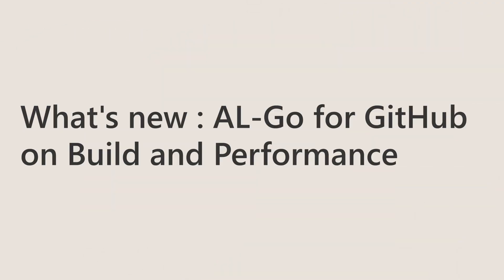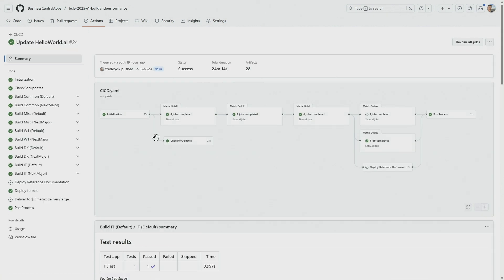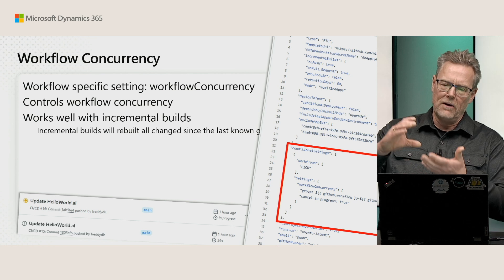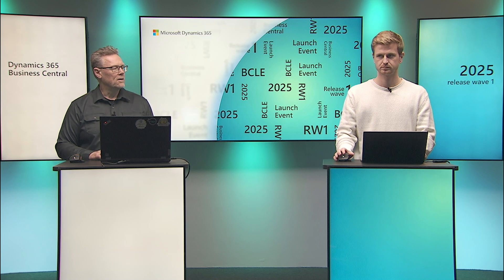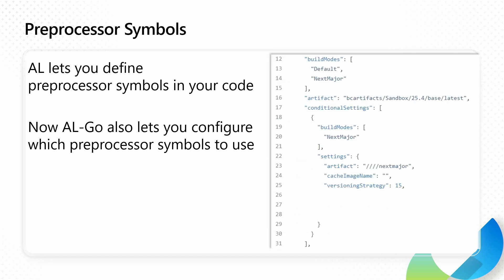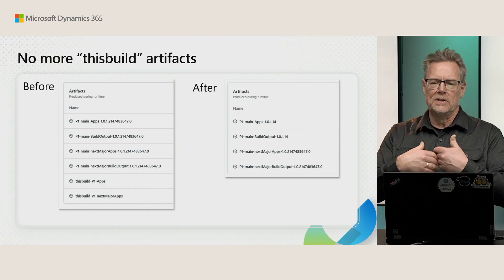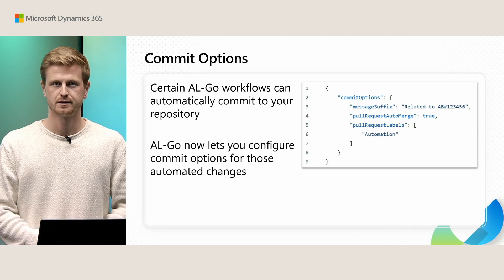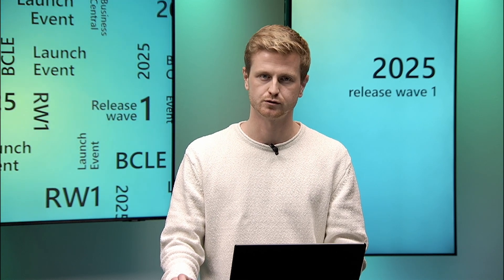What's new : AL-Go for GitHub on build and performance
Performance is crucial, encompassing various aspects. Join this session to discover the latest enhancements in AL-Go for GitHub, focusing on build and performance improvements.

0:48 Incremental builds
3:34 Control workflow concurrency
5:52 Conditional settings based on build modes
7:02 Preprocessor Symbols
8:30 No more thisbuild artifacts
10:12 New versioning strategy
11:03 Commit Options